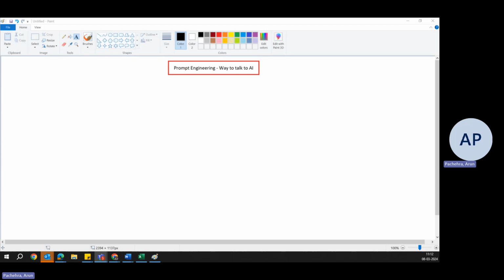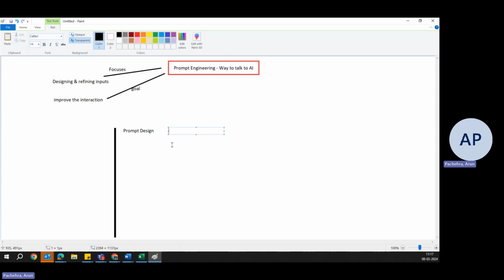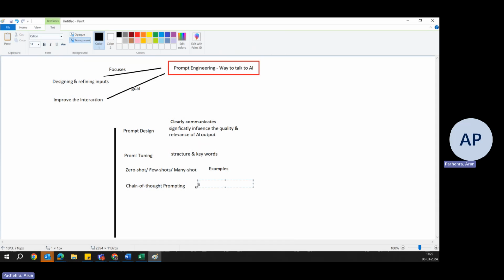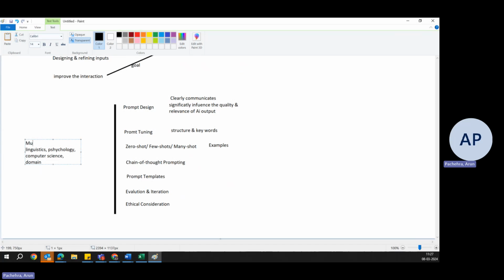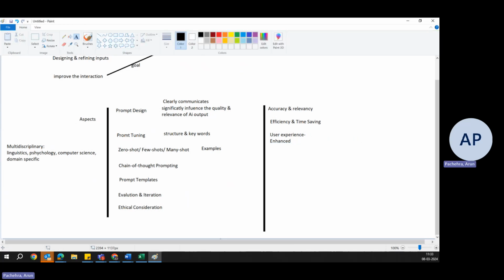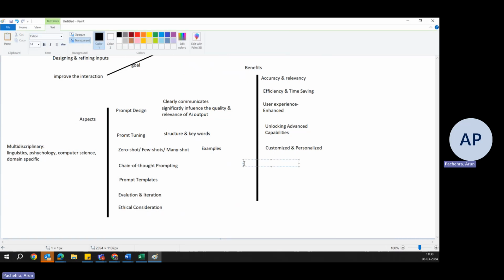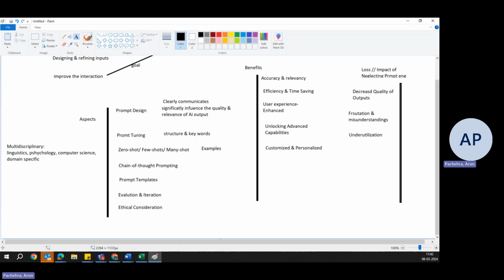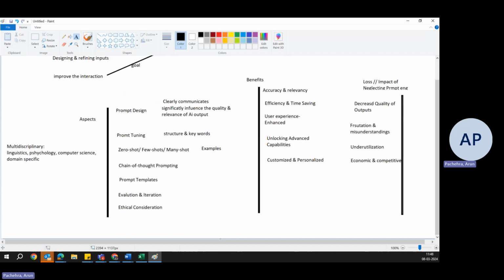Artificial intelligence: Prompt Engineering #11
Prompt engineering is essential for leveraging the full capabilities of AI in specific, tailored applications, leading to more efficient, accurate, and user-friendly outcomes. Neglecting it can result in a misalignment between AI outputs and user needs, undermining the effectiveness of AI solutions and potentially causing user dissatisfaction.